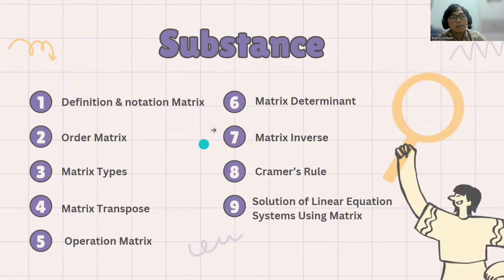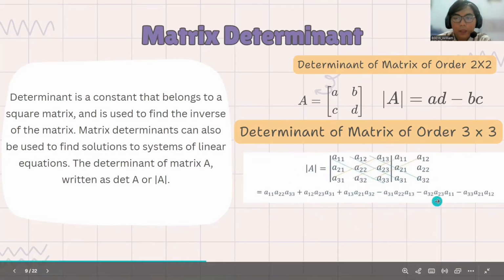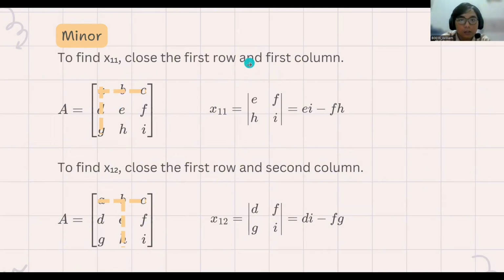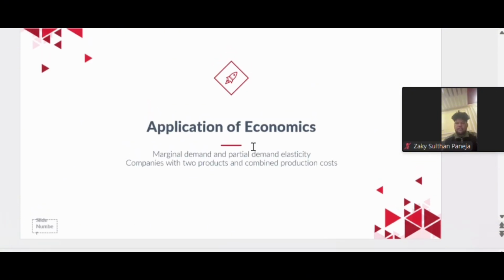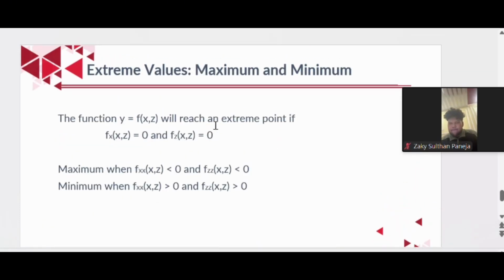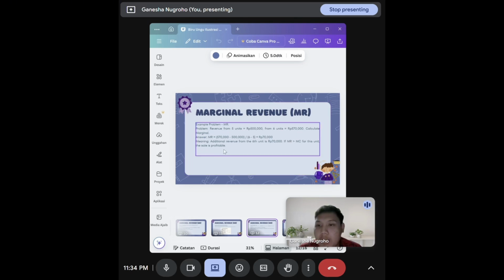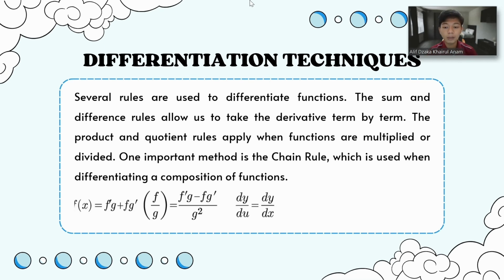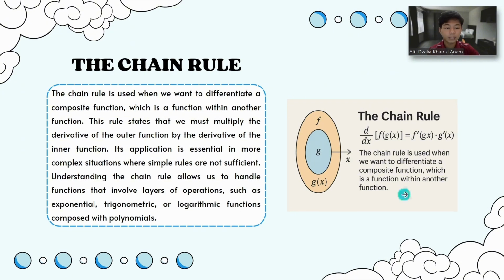MB-48-08_Group 9_Project Matematika Ekonomi dan Bisnis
Group members:
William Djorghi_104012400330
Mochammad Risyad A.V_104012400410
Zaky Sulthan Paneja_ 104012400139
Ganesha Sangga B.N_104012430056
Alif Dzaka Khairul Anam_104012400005